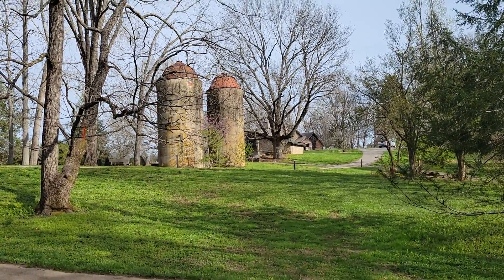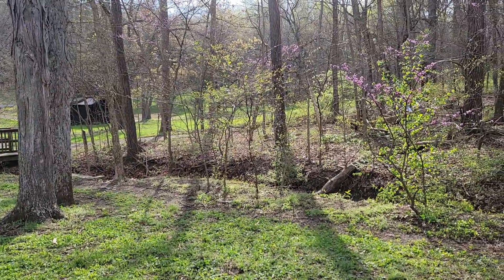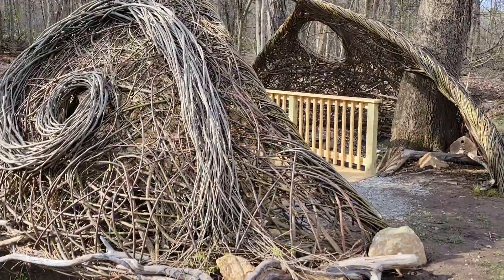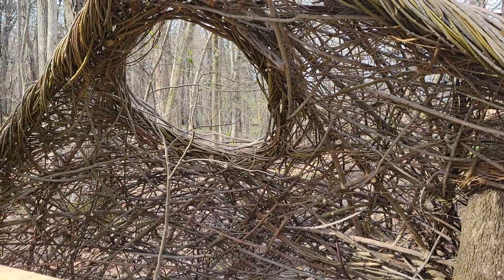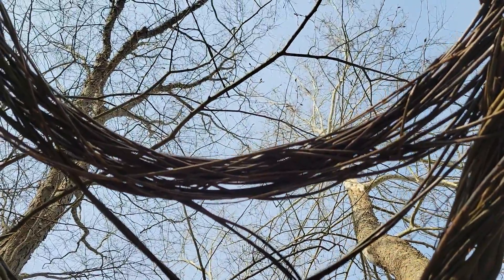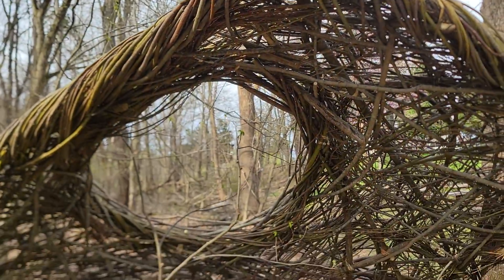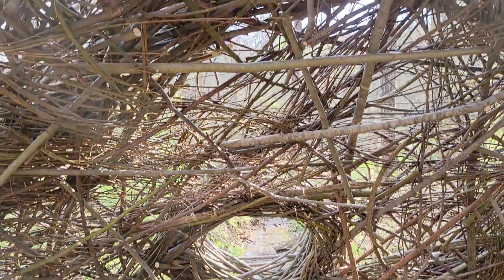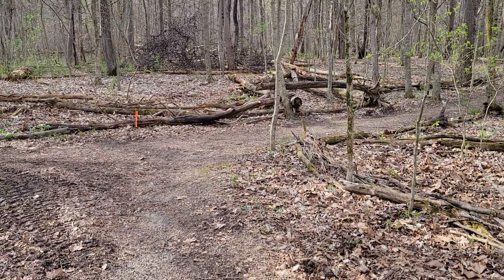New Bridge Cover at Bernheim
I just discovered a new feature today. A willow branch bridge cover over a streamlet behind the soundstage.